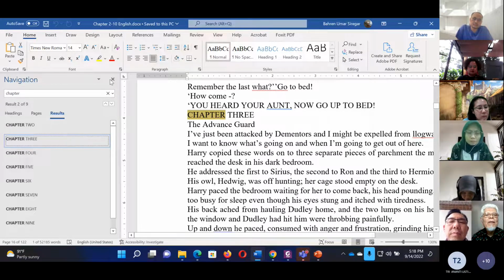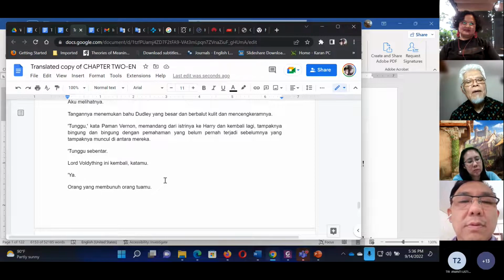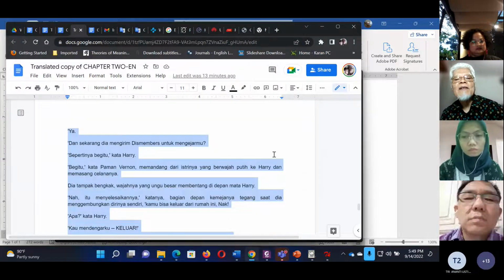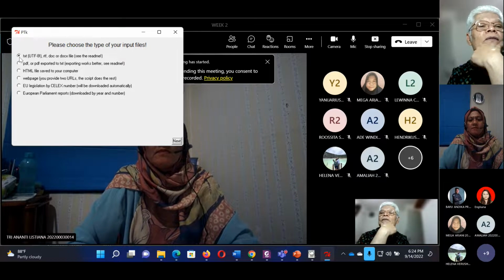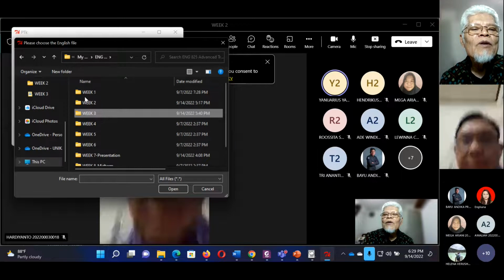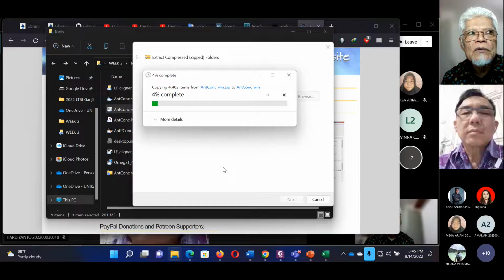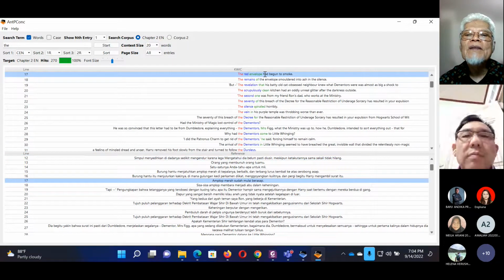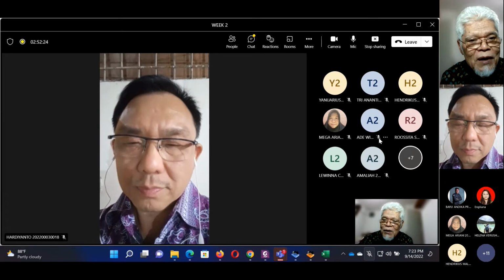advanced translation 1